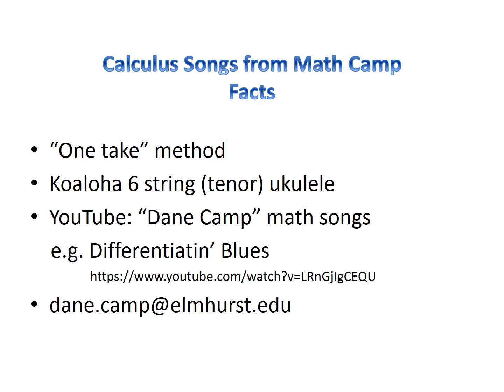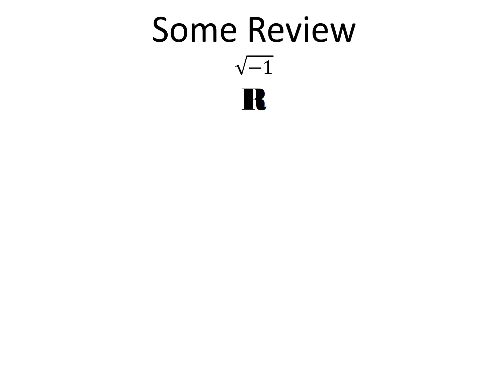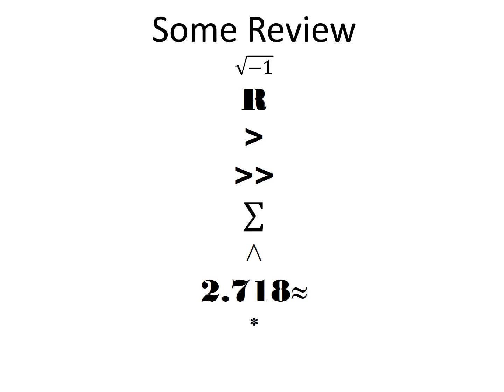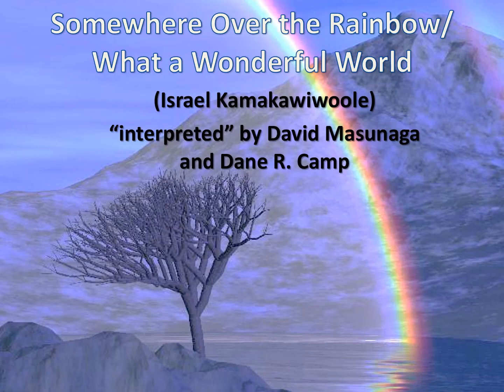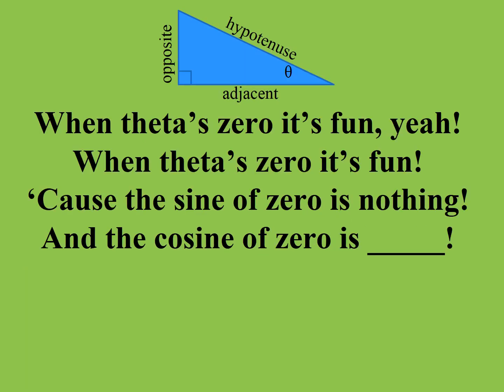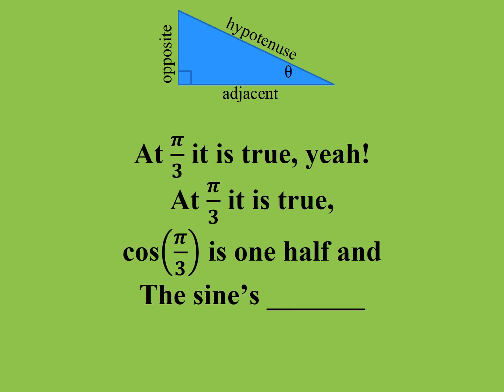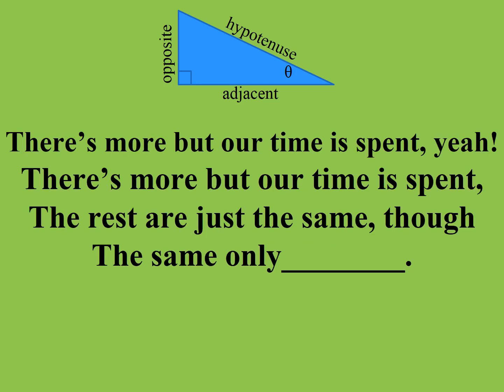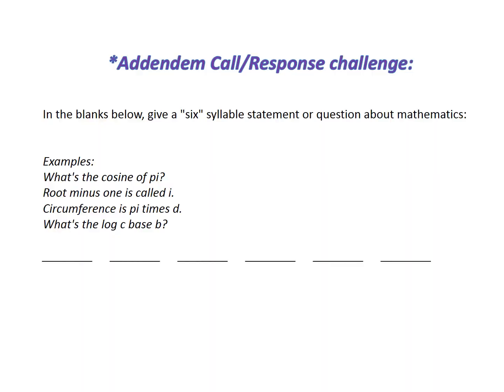Calculus Songs from Math Camp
Dane Camp, PhD, Elmhurst College (IL)

Throughout nearly a score of years teaching AP calculus and college calculus, I have composed a number of songs to introduce, summarize, and solidify concepts. Not only do songs help pedagogically, they create an atmosphere of joy and excitement in the classroom. I will not only share songs that cover major topics in calculus, we will also discuss the fill in the blank method along with ways you can have students compose songs "live." Be prepared to sing along!